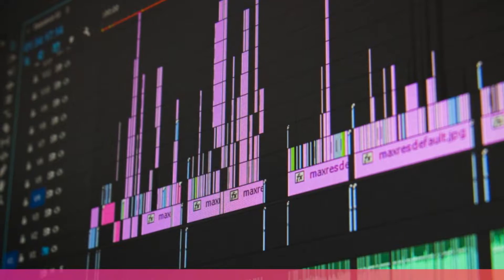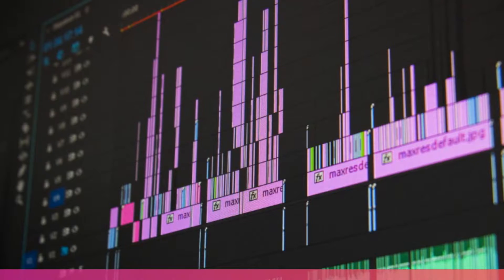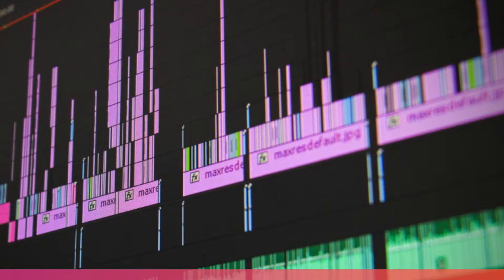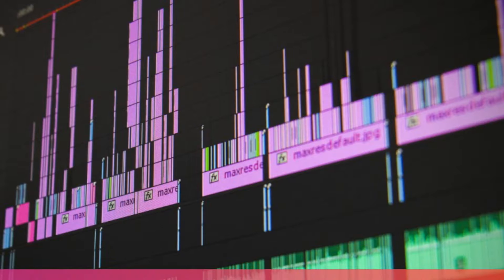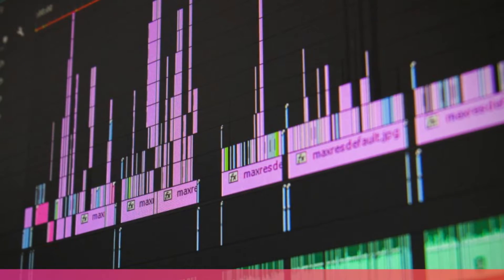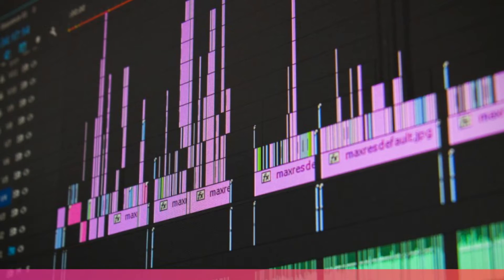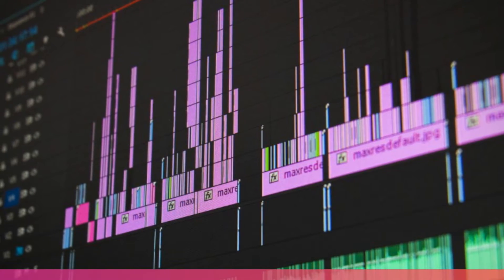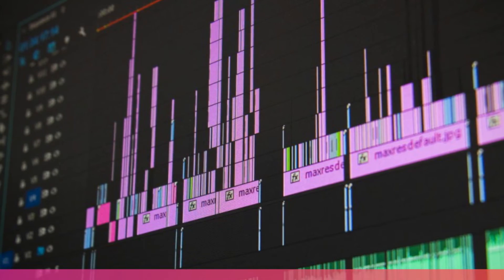Facebook just invented a new unit of time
In order to make it easier for film, VR and other visual content creators to work with individual frames on screen, Facebook has created a new unit with which to measure time, that divides more neatly than standard units like seconds.

The unit is called a Flick, and it’s equivalent to 1/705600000th of a second. The company explains how this works in relation to common frame rates as follows:

When working creating visual effects for film, television, and other media, it is common to run simulations or other time-integrating processes which subdivide a single frame of time into a fixed, integer number of subdivisions. It is handy to be able to accumulate these subdivisions to create exact 1-frame and 1-second intervals, for a variety of reasons.

(This can) in integer quantities exactly represent a single frame duration for 24hz, 25hz, 30hz, 48hz, 50hz, 60hz, 90hz, 100hz, 120hz, and also 1/1000 divisions of each.